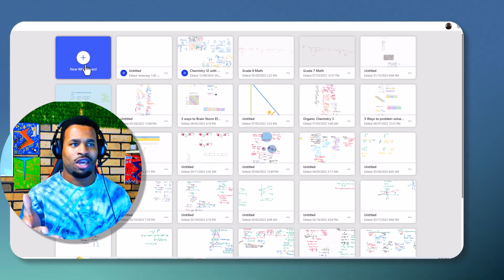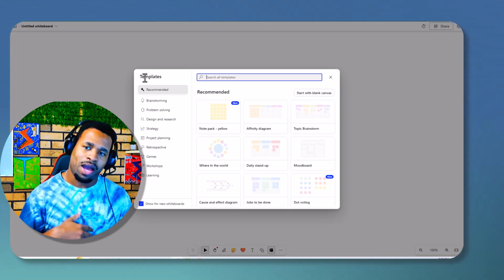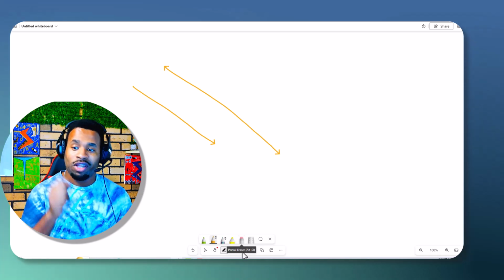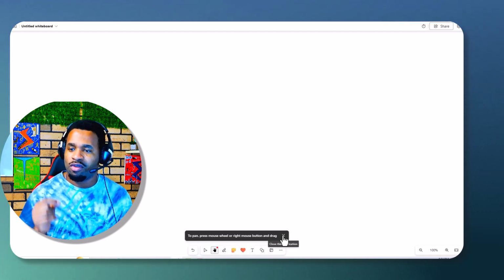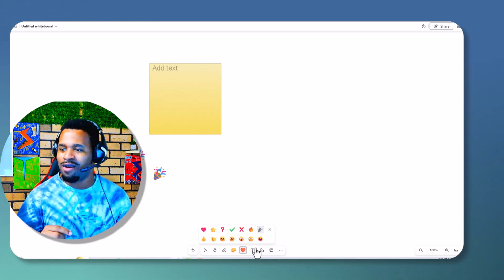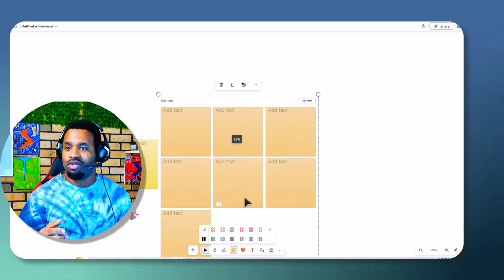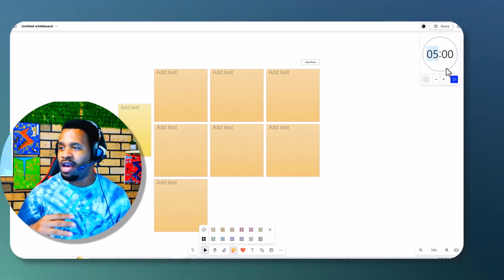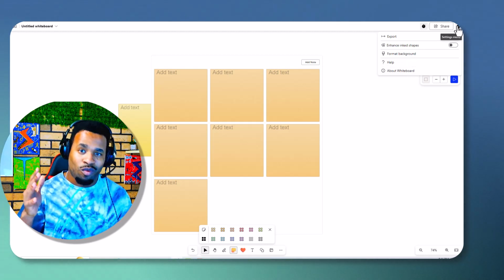Microsoft Whiteboard Before You Use in 2025